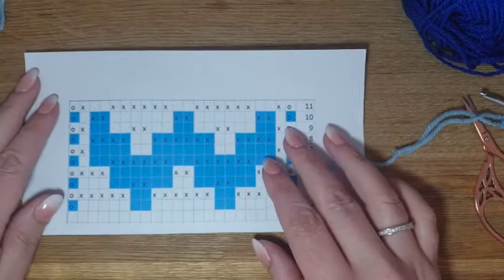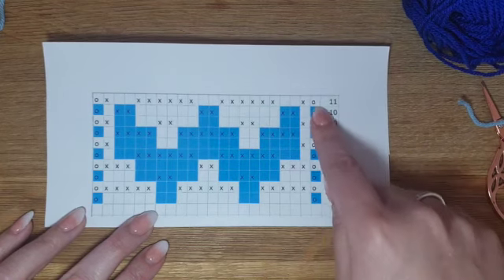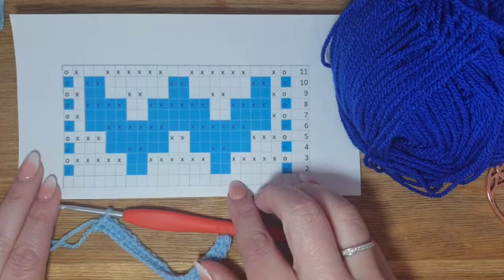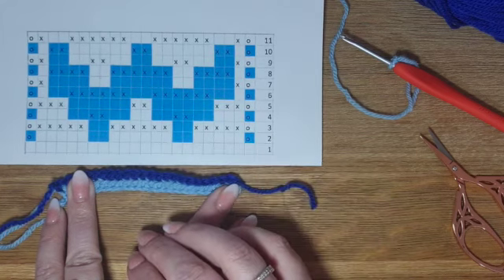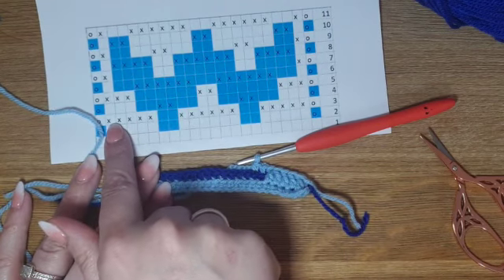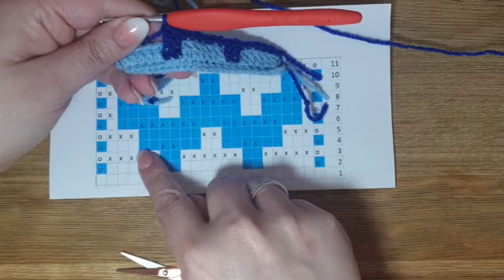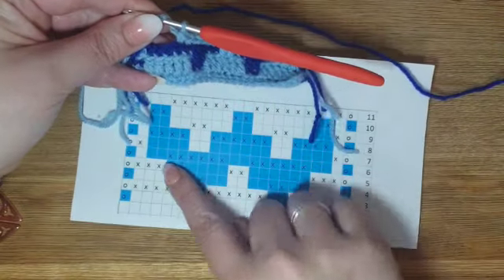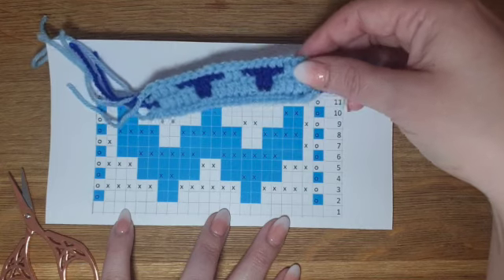How to Follow a Chart in Overlay Mosaic Crochet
A Funky Loops Crochet video explaining how to follow a printed chart when working in overlay mosaic crochet